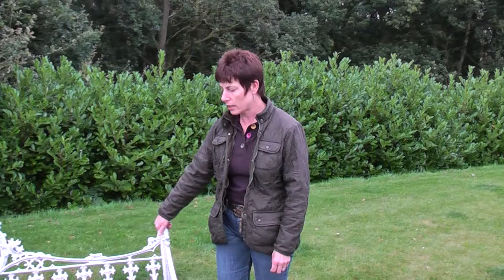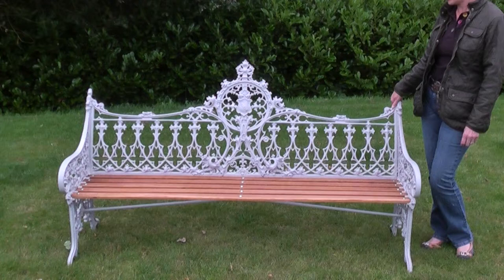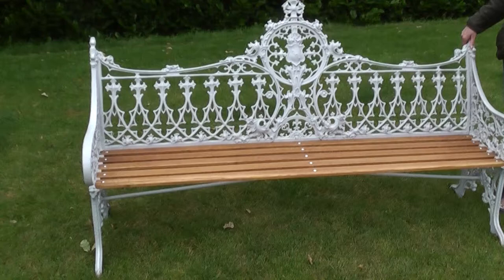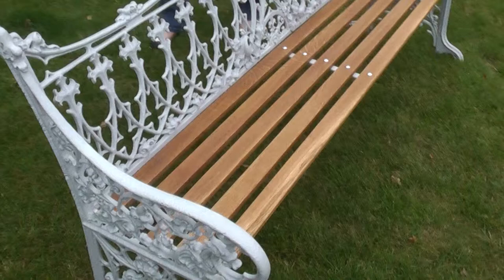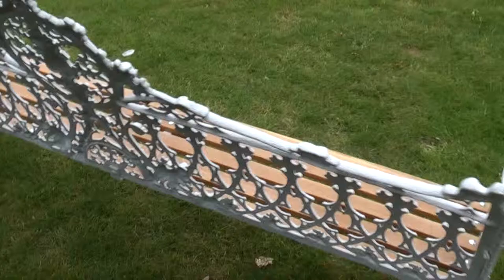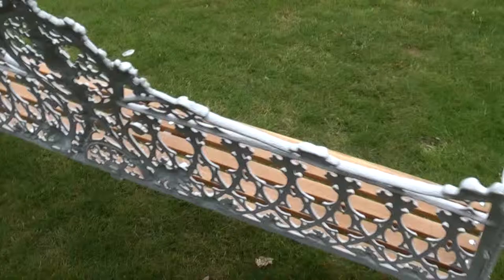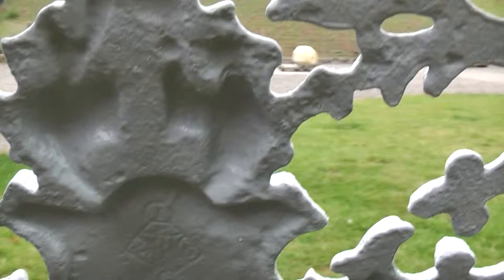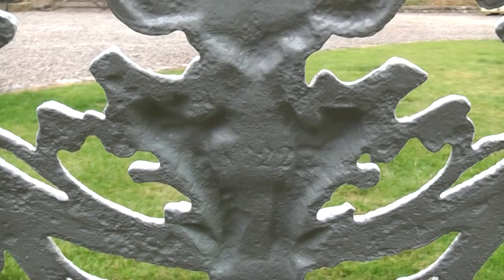Antique Original Cast Iron Coalbrookdale Gothic Pattern Garden Bench - UKAA C B DALE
Excellent fully restored bench
Fully refurbished by our in house team.
The bench measures 6ft (183cm) Long and it is 40" (102cm) Tall
This model was included in the 1875 Coalbrookdale catalogue
Originally this bench was offered in green or chocolate
New Oak laths have been fitted - these have been oiled so they are suitable for indoor or outdoor use
The bench has been painted with Farrow and Ball Lamp Room Gray paint